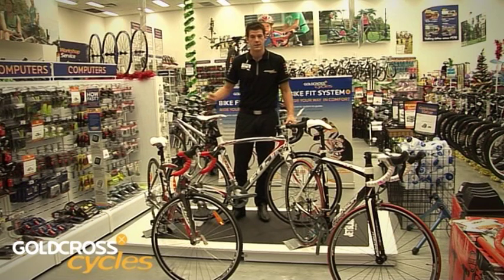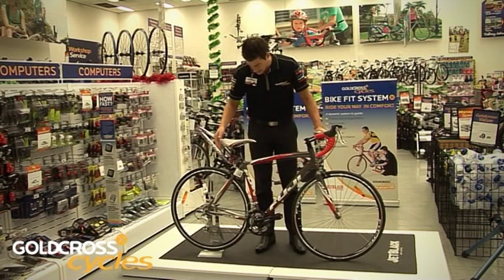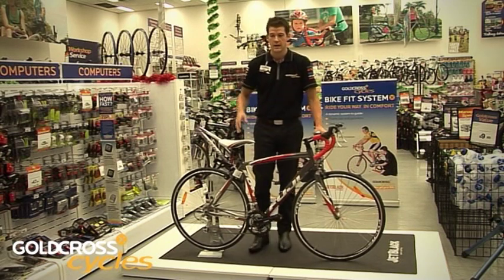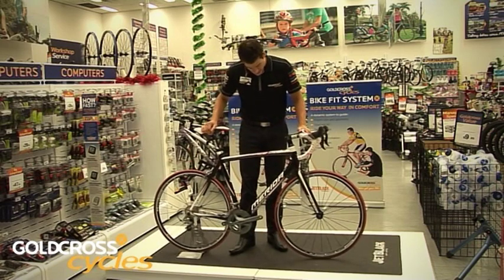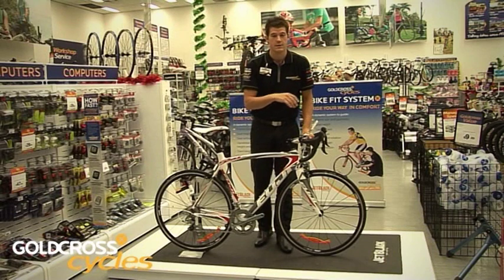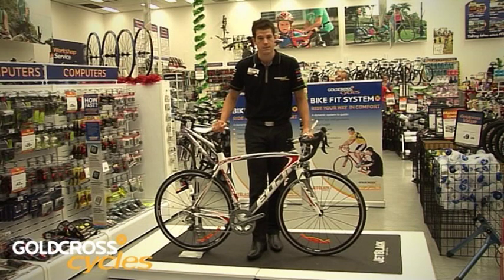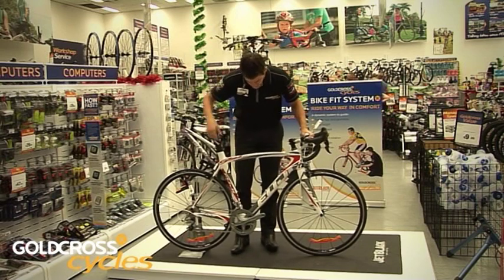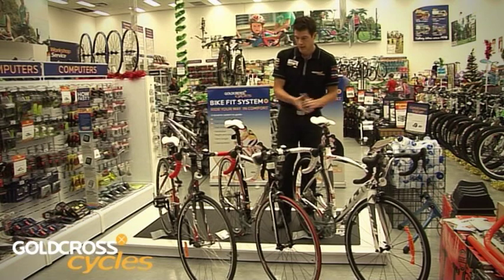The low down on all types of Road bikes (performance, recreational and sport)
Chris Simpson, our resident bicycle expert from Goldcross Cycles, talks in depth about:

- what is a recreational road bike
- what is a sport road bike
- what is a performance road bike

Got any questions? Hit us up on our